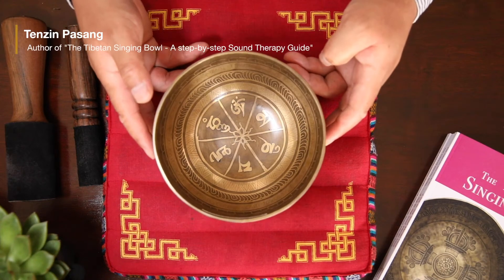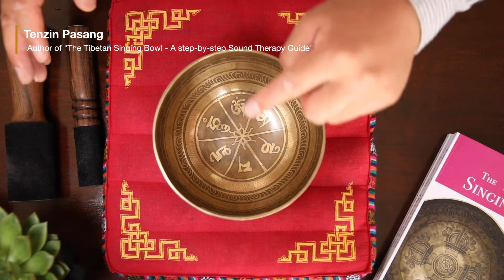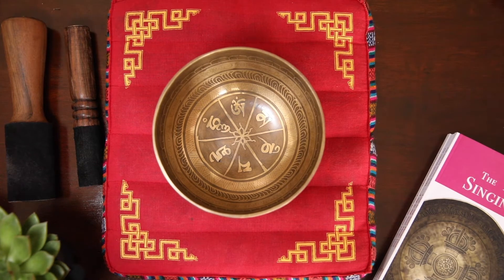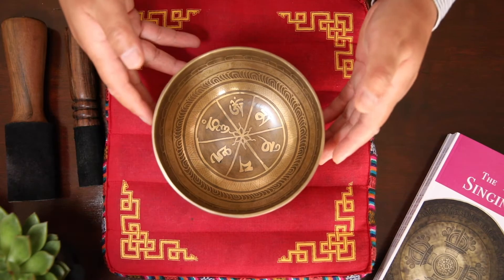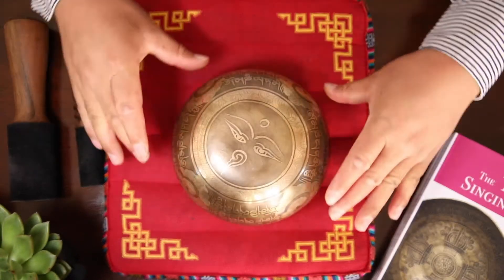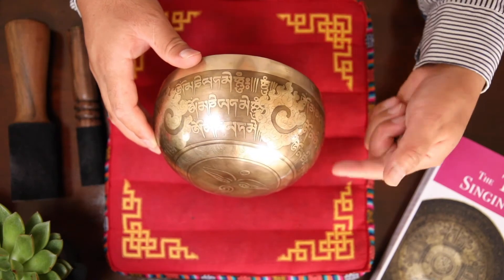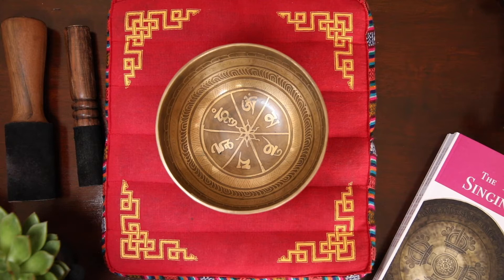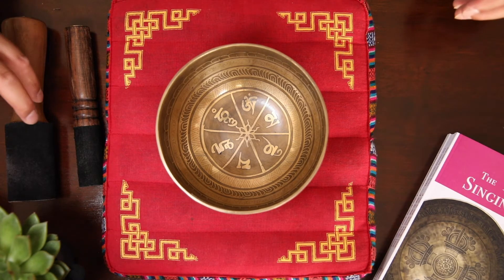Tibetan Singing Bowl, Heal the world - ( YD71 sound )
Tibetan singing bowls are also well known as healing bowls. The origin can be traced back to as early as 2000 BC. The bowl itself is made up of many different metal alloys. The most popular are made up of 7 different metals, this also represents 7 planetary systems that in our solar system. These are very similar to many food bowls that were used in the Indian sub continents, however, the shape, sizes, metal composition are quite different. There were instances in the past where such bowls were used as household utensils, however, these days the bowls are commonly used for food offering in the temples and monasteries, musical instruments and mainly for meditation and relaxation.
The bowls produce calm and soothing sound as well as vibration. As many scientific analyses confirm that music affect personal wellbeing, especially in the interaction of brain wave and the nervous system. Similarly pure sound from the singing bowl also has same effect. Listening to singing bowl helps to produce alpha waves in our brain which is responsible for deep relaxation. In addition, the vibration from the bowl has similar effect of having massage to the tissues and in cellular level and anytime you need to relax and tune up with Tibetan singing Bowls for busy people who need a fast and effective Chakra tune up.
The other usage of bowl varies depending on your goals. I have many customers who use the bowls in school settings as a calming measure. Others use the bowl to interact with patients. Furthermore, there, are these hospices in Germany who use Tibetan singing bowls to provide end of life care to their clients. This helps them to have a dignified end of life scenario by relaxing and peacefully.

The benefit of singing bowl is many including:
① Balancing energy
② Stress reduction
③ Harmonise and empower positivism within

There are many ways to narrate helpfulness of the bowls but most important thing is to practice yourself with a bowl with the correct technique would immensely be useful. If you need further assistance, then our e-book will surely help you to have the first good experience yourself.
Check below for further details.
I suggest that you should master the basic techniques first and then explore further. This e-book can be found from the below link.
(PaperBack) Book Tittle: The Tibetan Singing Bowl, A Step-by-Step Sound Therapy Guide

If you need more information, please let us know via following details.